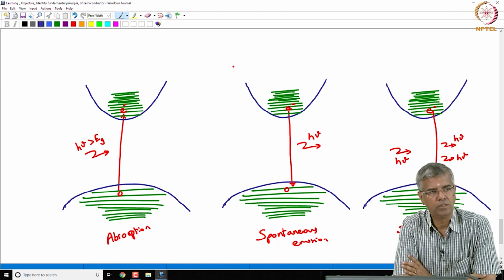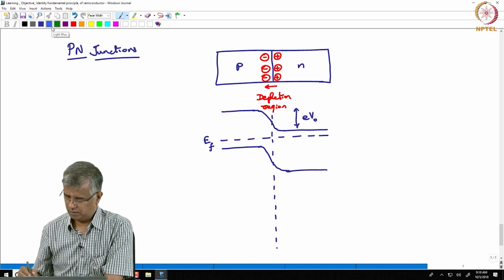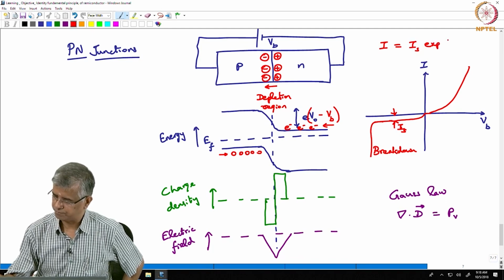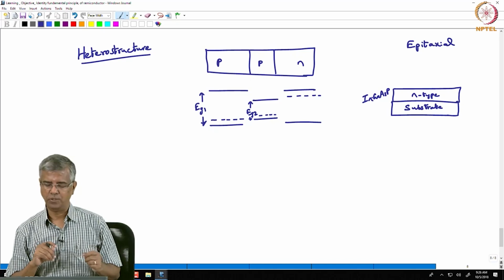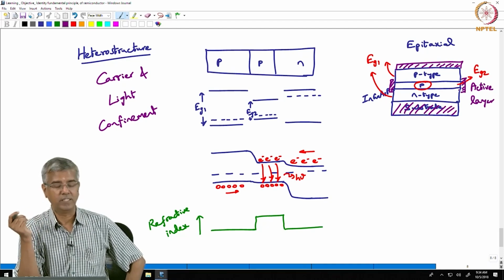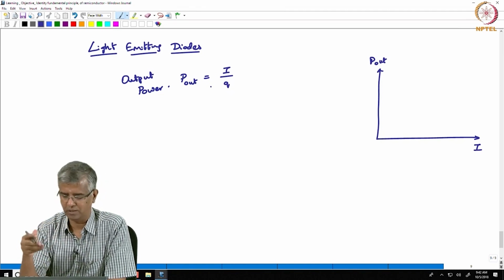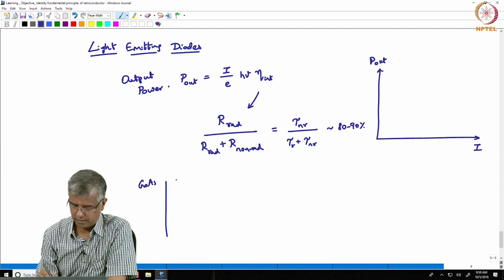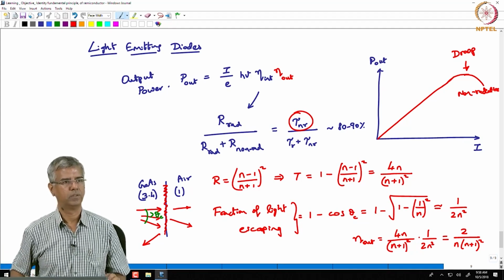Semiconductor light Source and detector Light emission